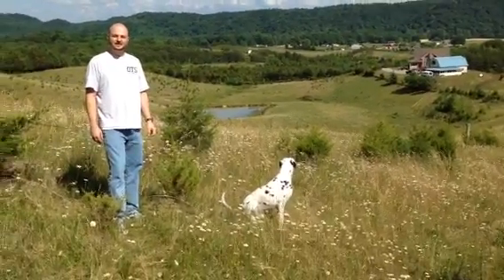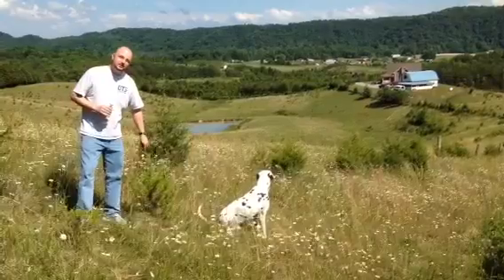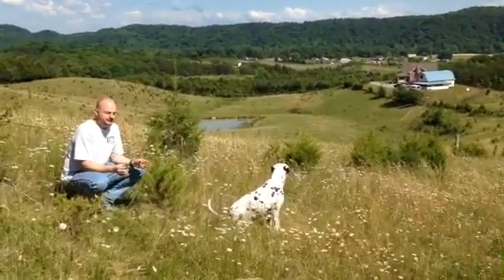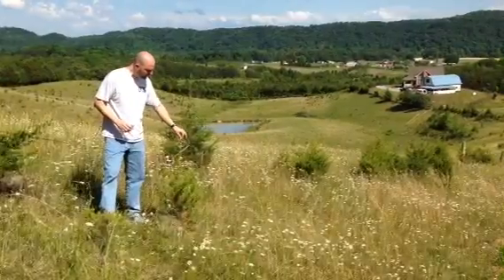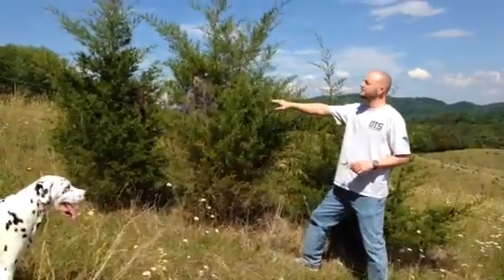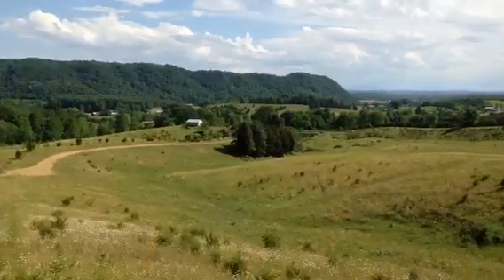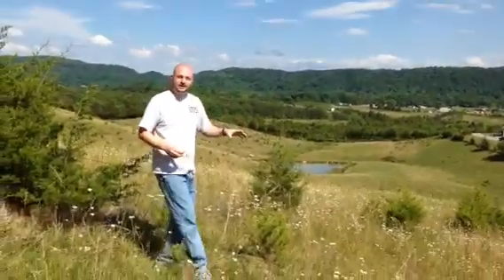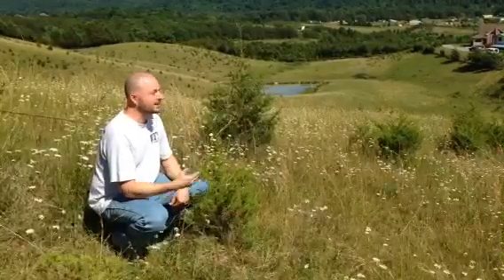Bauernhof Kitsteiner: Episode 5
The Eastern Red Cedar (Juniperus virginiana)... pros and cons.